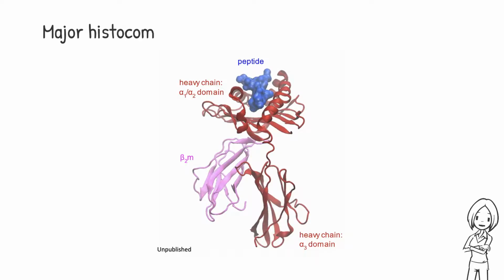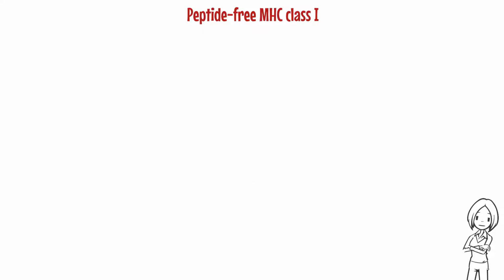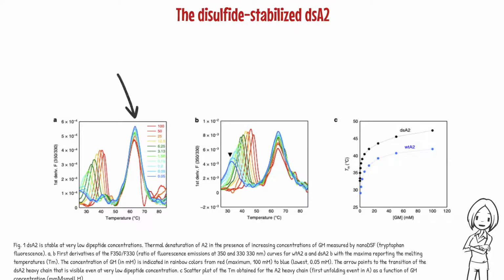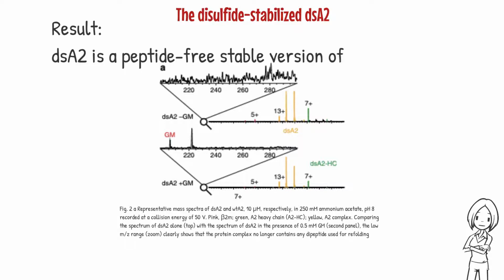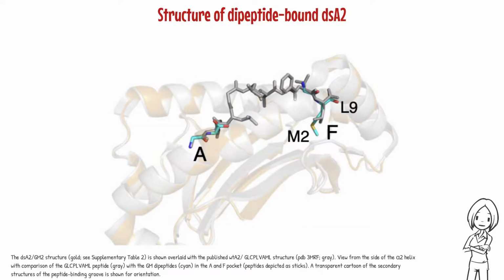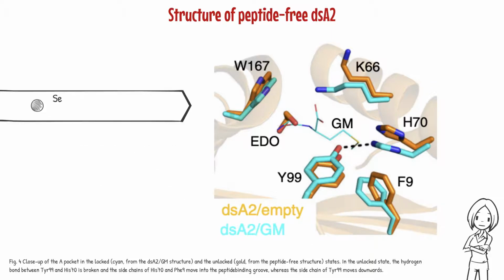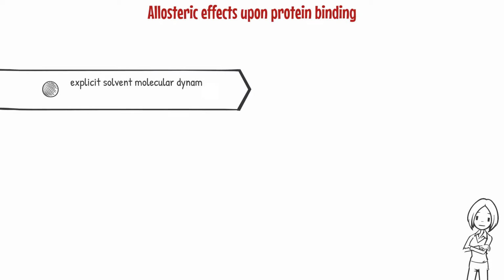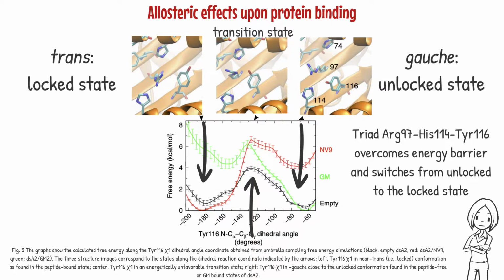Structures of peptide free and partially loaded MHC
This video explains our publication:
"Structures of peptide-free and partially loaded MHC class I molecules reveal mechanisms of peptide selection"
by
Raghavendra Anjanappa, Maria Garcia-Alai, Janine-Denise Kopicki, Julia Lockhauserbäumer, Mohamed Aboelmagd, Janina Hinrichs, Ioana Maria Nemtanu, Charlotte Uetrecht, Martin Zacharias, Sebastian Springer*, and Rob Meijers*
in
Nature Communications 11, 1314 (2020). doi:10.1038/s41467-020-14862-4